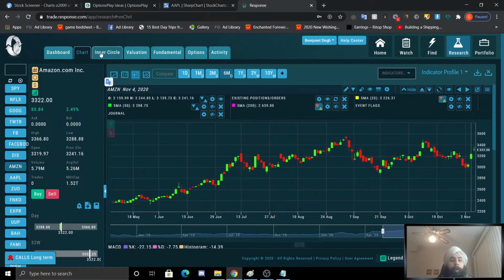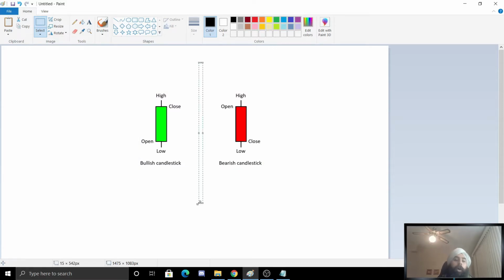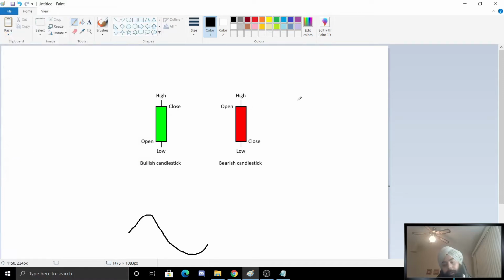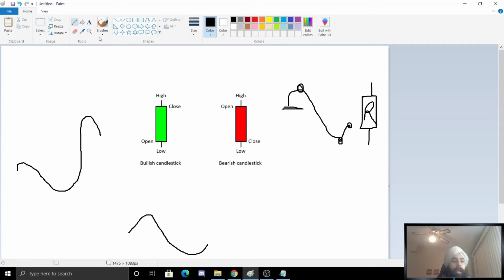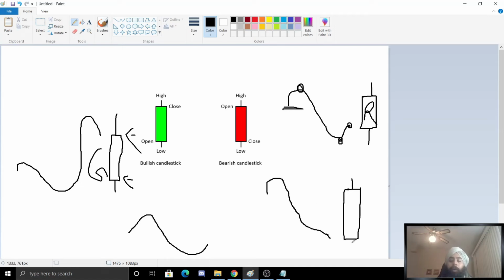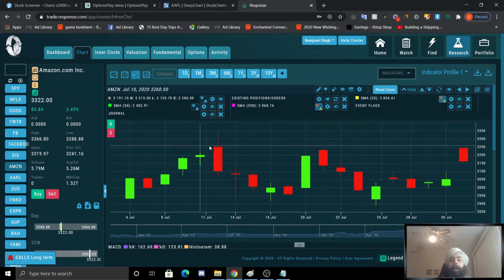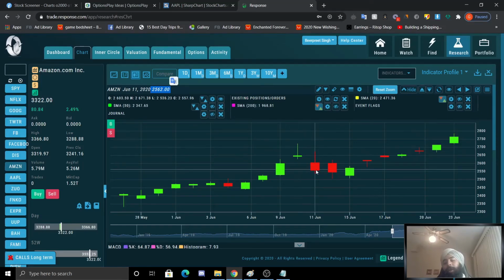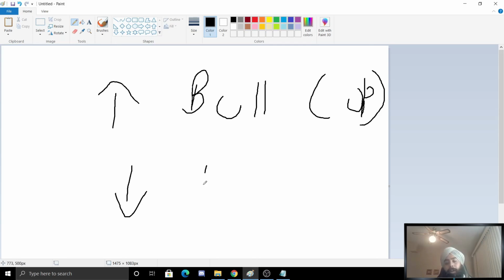Stock Market Basics Part3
For questions : 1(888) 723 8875